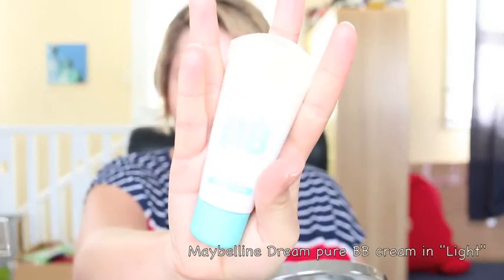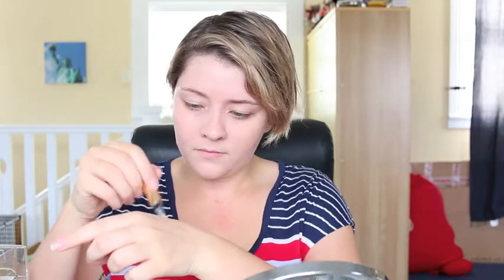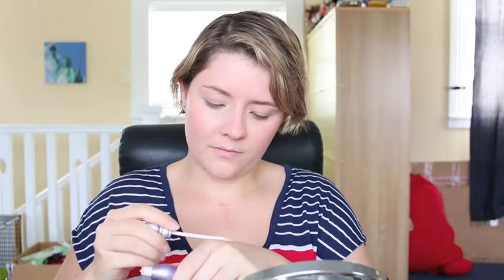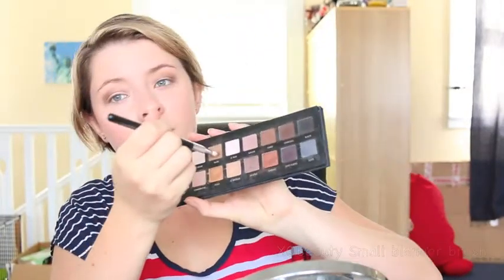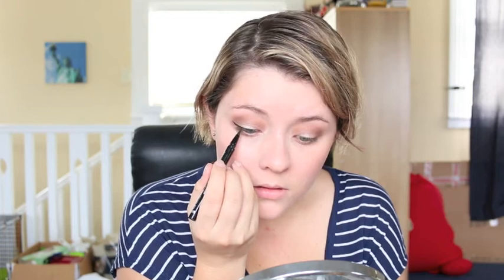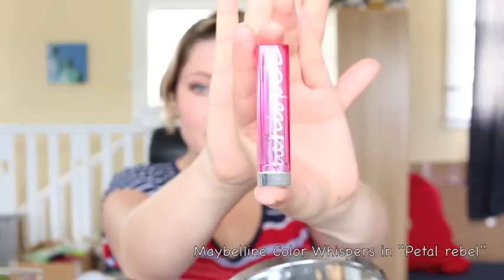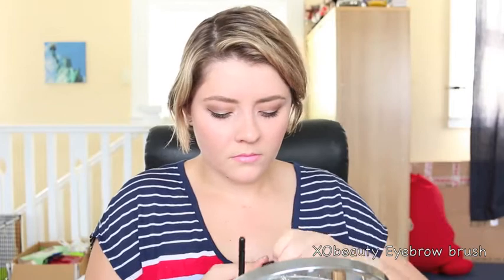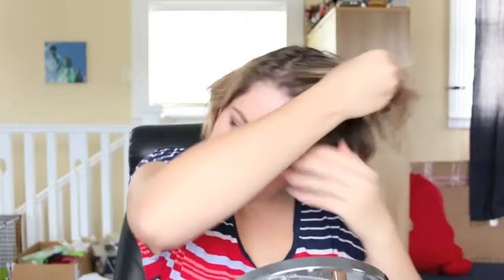GRWM! ♥ My everyday look ♥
Hey guys!

Thank you so much for checking this video out. Please remember to leave me any tips or suggestions in the comment box so that I can make this a better experience for the both of us!

Products used:
Maybelline Dream pure BB cream in "Light"
YSL Touche Eclat in "2"
XObeauty Large blender brush
Napoleon Perdis cream blush
XObeauty Blush brush
Hourglass Ambient lighting powder in "Dim Infusion"
Hourglass Ambient powder brush
XObeauty Eyeshadow blender
XObeauty Small blender brush
Stila Stay all day eyeliner in "Intense Black"
Tarte Eyelash curler
Kevyn Aucoin The essentials mascara in "Rich Black"
Maybelline Color whispers in "Petal Rebel"
Anastasia Dipbrow in "Blonde"
OFF Eyebrow brush
Anastasia Brow powder duo in "Medium Brown"
XObeauty Eyebrow brush
Davines Universal polishing coat

Jordy x